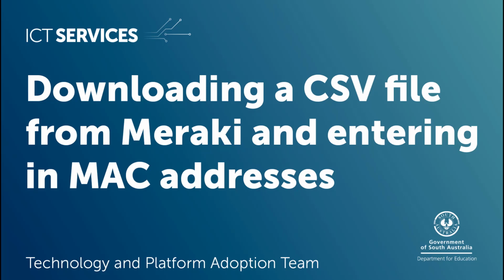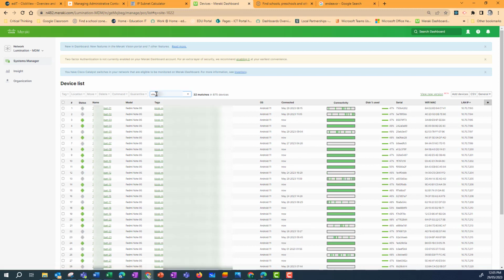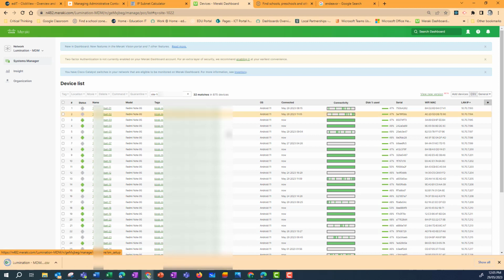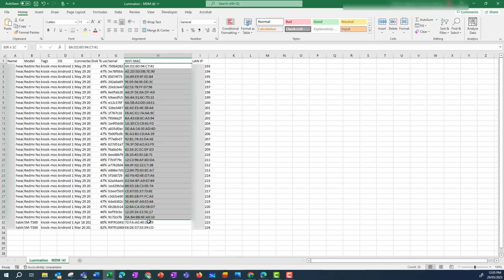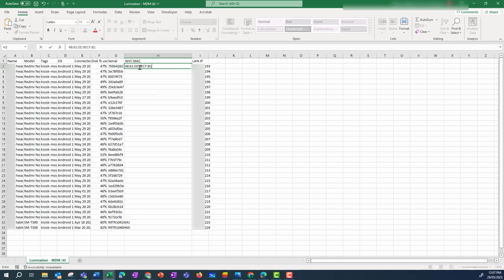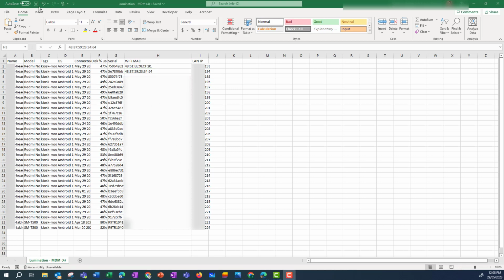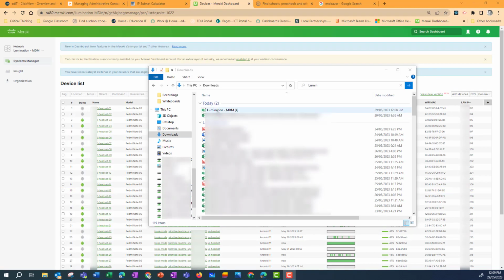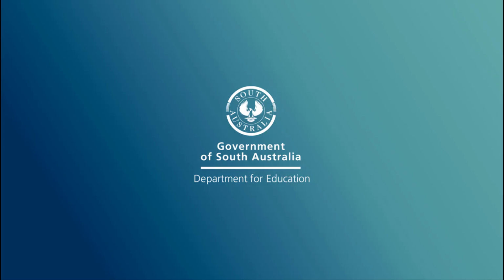Emerging Technology kits - Downloading a Meraki CSV File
This video shows you how to search for VR/AR kits tagged for a site in Meraki, download the file, enter in the correct MAC address and rename the file.